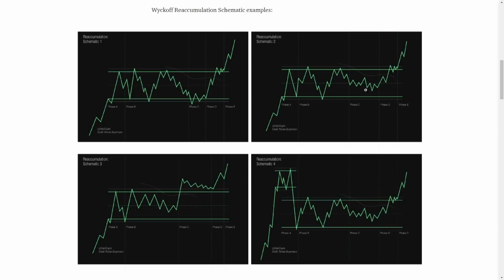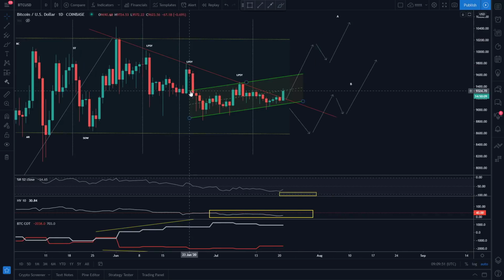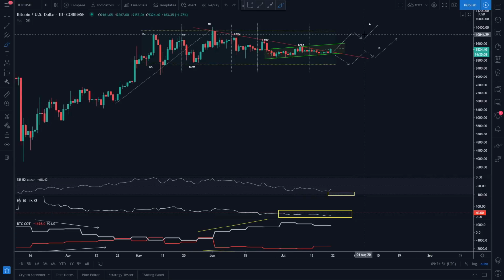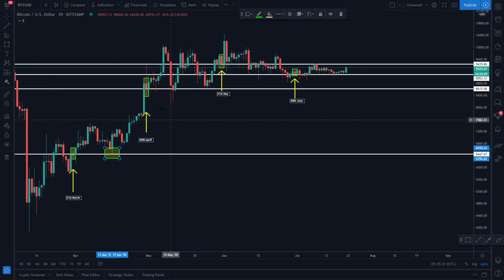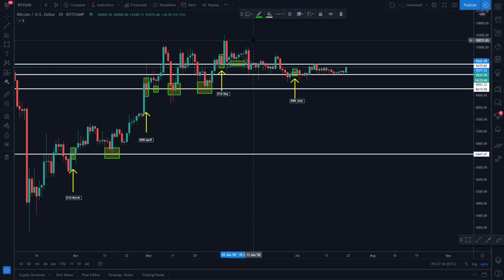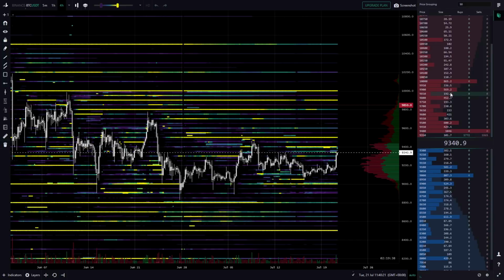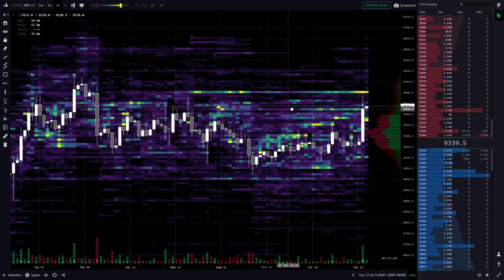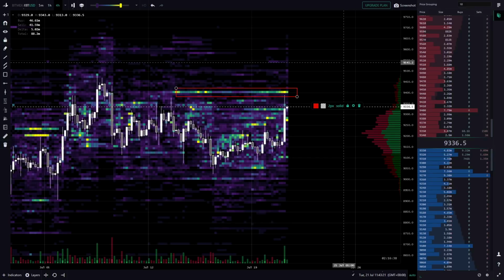WOOW!!!! BITCOIN ACTUALLY BREAKING OUT NOW?!!! WATCH THIS BEFORE YOU PLACE A TRADE!!!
Bitcoin showing Bullish move as the price isbreaking to the upside, but has anyone noticed this chart analysis yet??